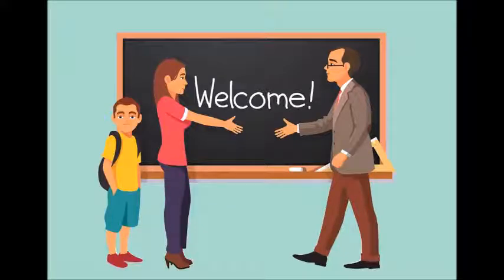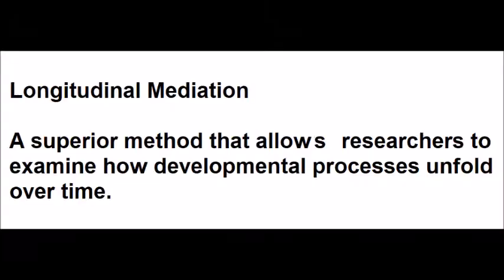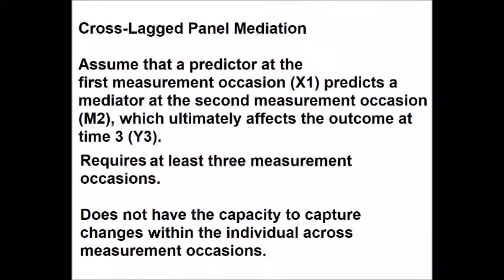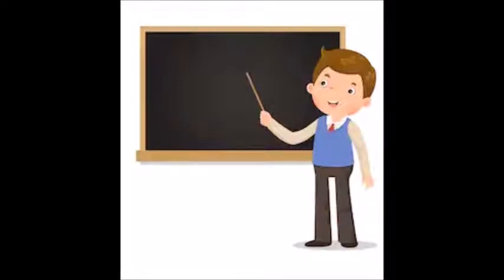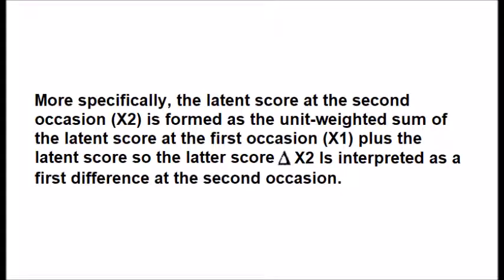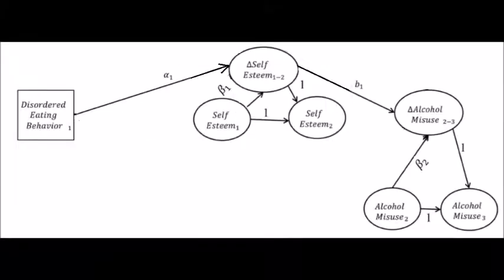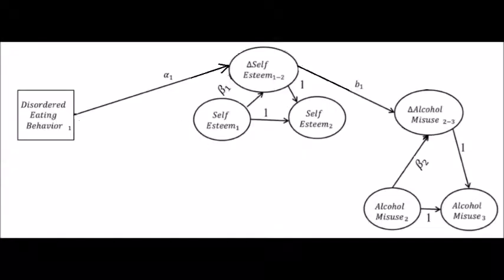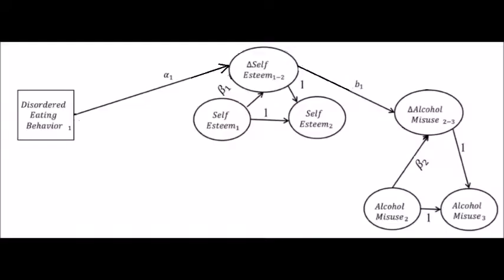Longitudinal Mediation Analysis: Latent Difference Score Mediation Models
Longitudinal mediation is superior to traditional mediation methods as longitudinal analyses allow researchers to examine how developmental processes unfold over time. The ability to model change as it occurs is important because it allows researchers to evaluate whether an effect, or outcome, is dependent upon the amount of time elapsed, and allows researchers to describe the temporal order of effects. Recent quantitative developments offer several possible longitudinal mediation models, including: latent growth curve mediation, cross-lagged panel mediation and latent difference score mediation.